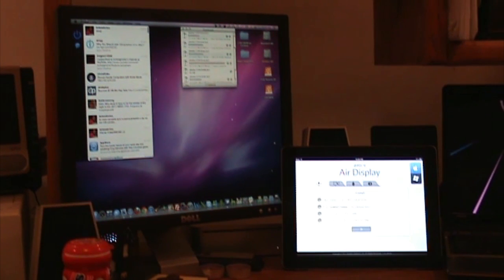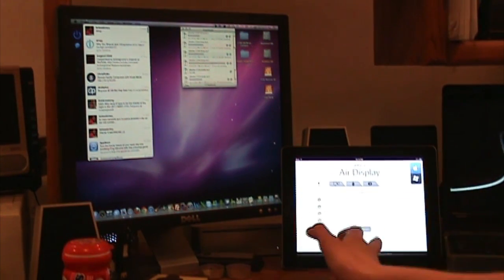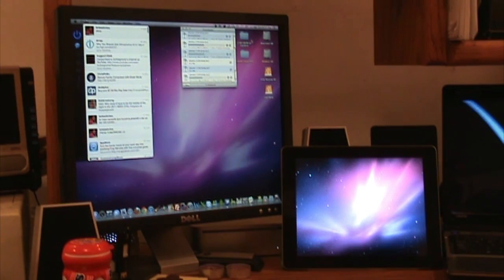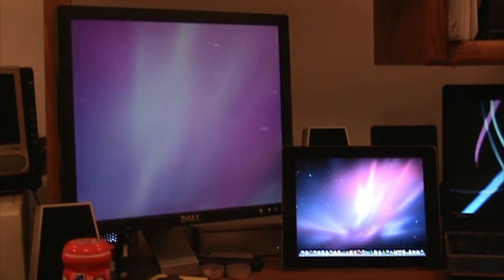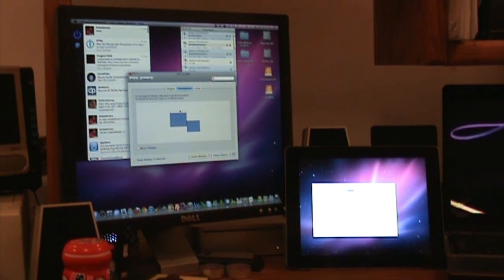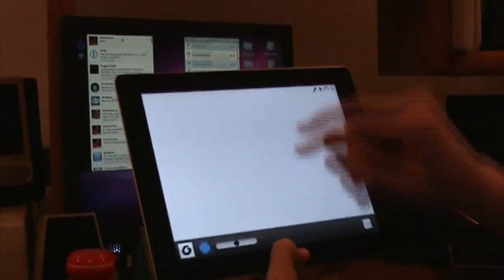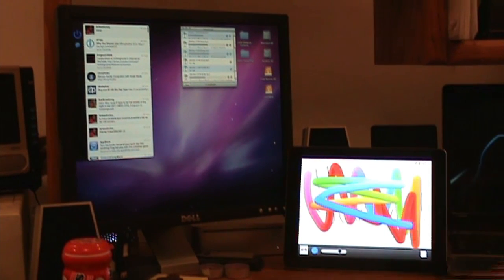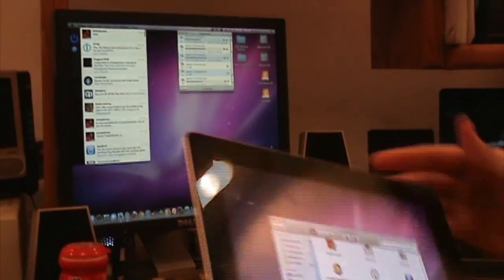GTech - AirDisplay Review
Rest in Peace GavinRoskamp:
February 25, 1995 - June 6, 2011

GTech Episode 7 - AirDisplay Review

Hello everyone! This app lets you connect your iPad, iPhone, or iPod touch to your Mac or PC and use it as a second monitor. I would *highly* recommend this app if you have a small screen, such as the 13" MacBook Pro, or just need a little extra room for something like video editing.

Special thanks to Vince Bognot for not only purchasing this app for me, but also for uploading this video for me via LogMeIn!

-Gavin